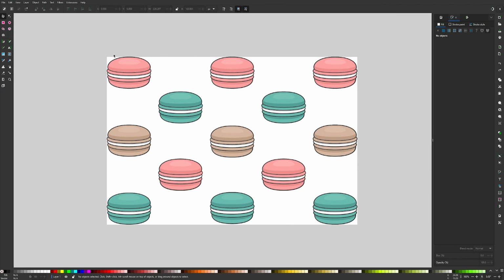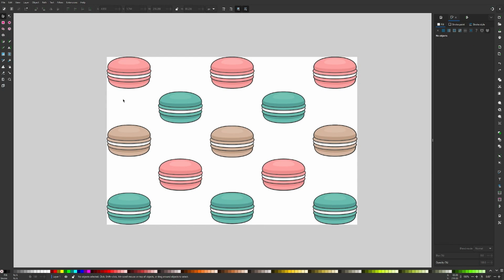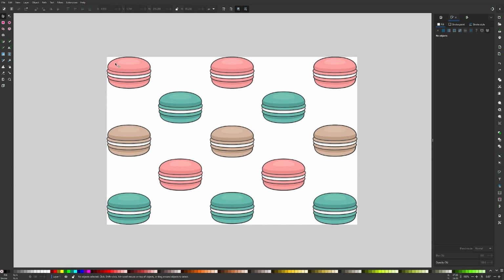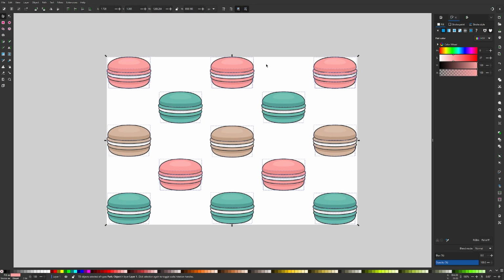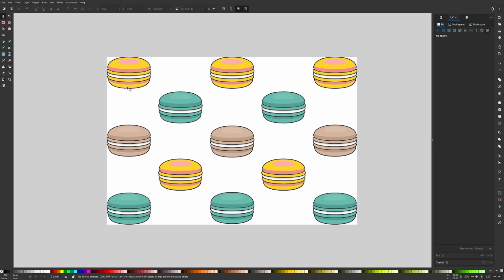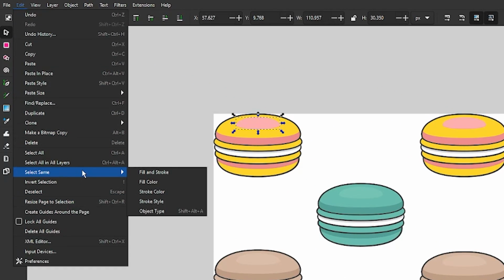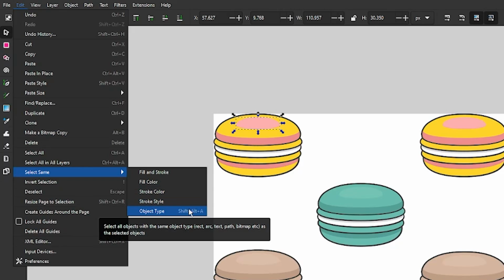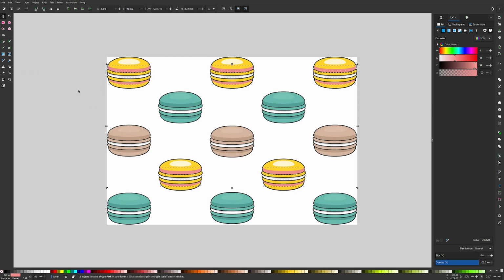Replace Every Instance Of A Color In Inkscape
In this tutorial we'll be going over how to perform a color replace in Inkscape. Or in other words, how to change a single color globally on your entire document. This makes it easier to change the colors of many objects all at once, without have to change them individually.

To do this, all we have to do is select an object that has the color we want to change, then use the Edit menu to select every other object on the document that contains that color.

🔗 RESOURCE LINKS

🎓 EXPLAINER COURSES

📷 STOCK IMAGERY

I use graphic templates from 123rf for all of the thumbnails and headers that I design for my various channels and websites.

🎵 MUSIC USED